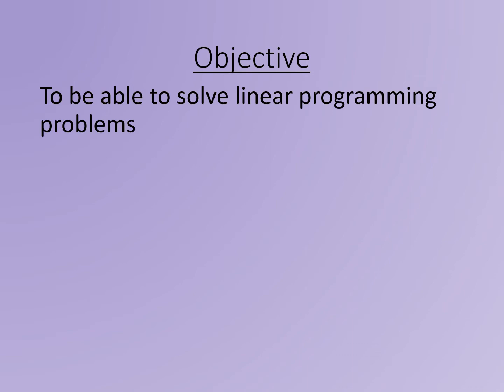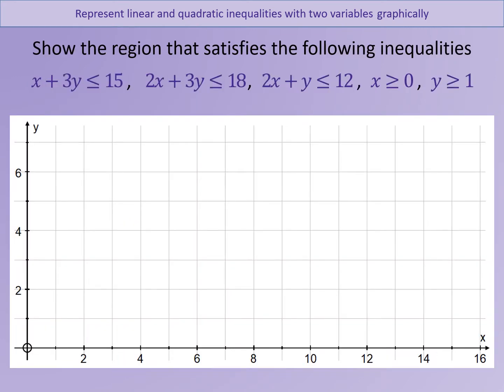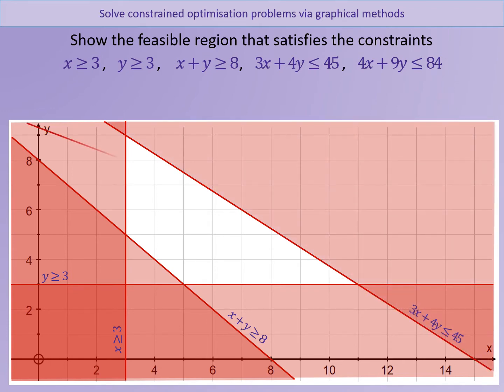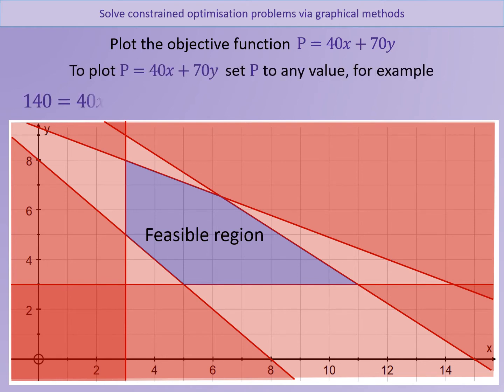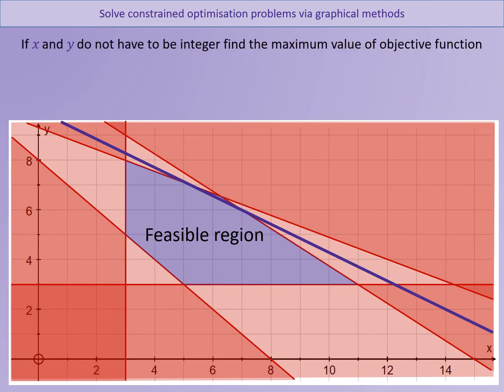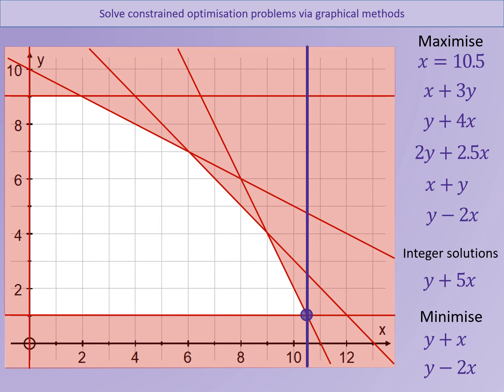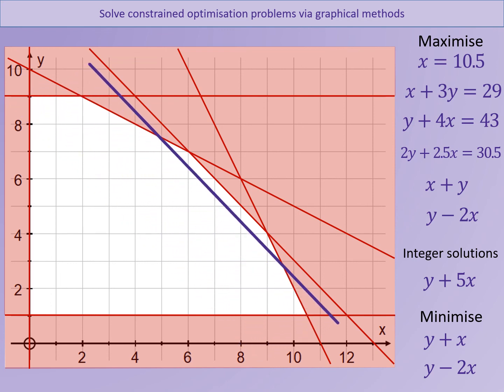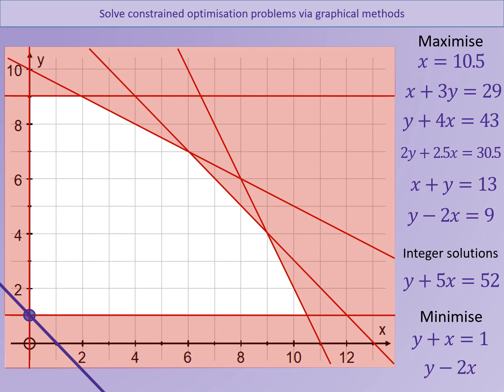VO Week 16 2 Solving Linear Programming Problems